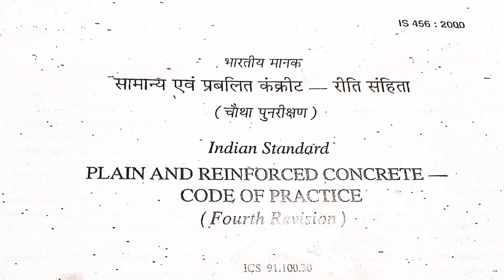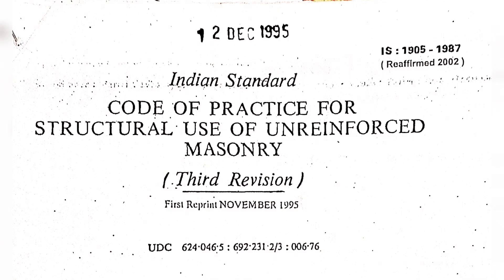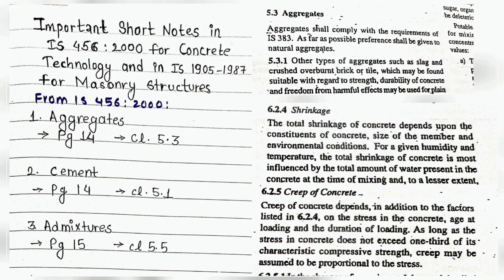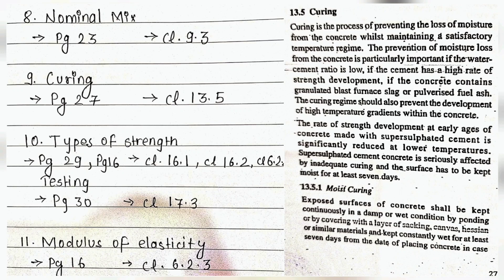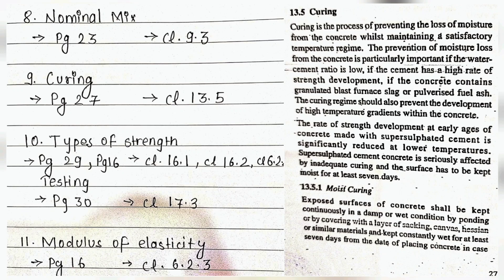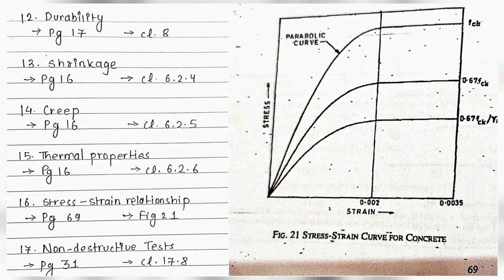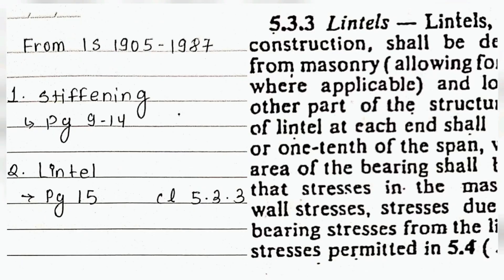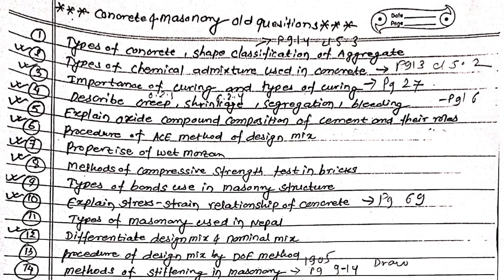Important answer of 5th sem in Is 456-2000 Is 1905-1987||Concrete technology and Masonry Structure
Namaste! In this video I have covered theories for frequently asked short notes of Concrete Technology and Masonry Structure . Since Is 456:2000 and Is 1907:1987 are allowed in semester exam of Concrete Technology and Masonry Structure those answers can be written form these code .

Hope this topic would be helpful for exam preparation.

Is456:2000
Is1909:1987

For any queries you can gmail me at